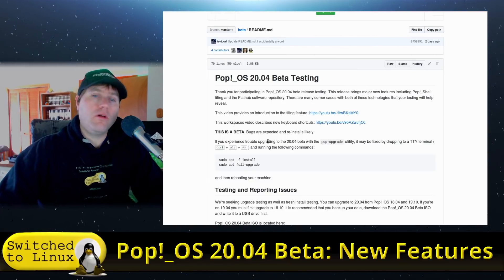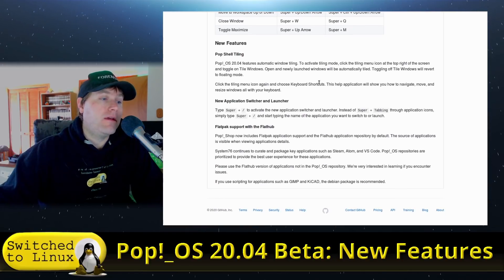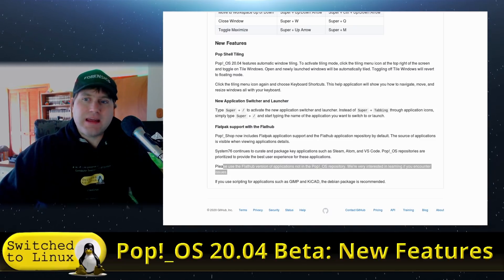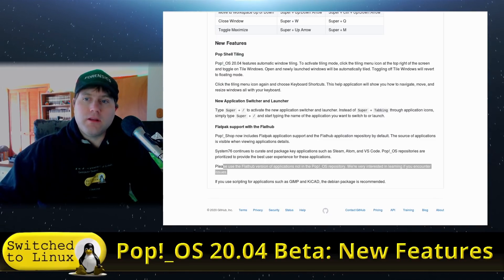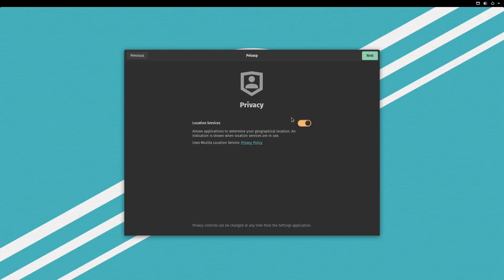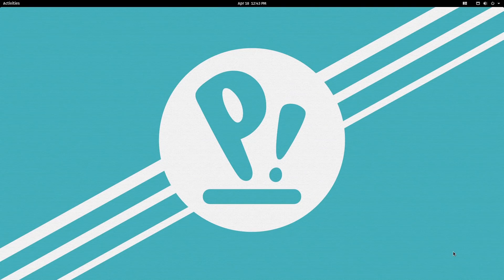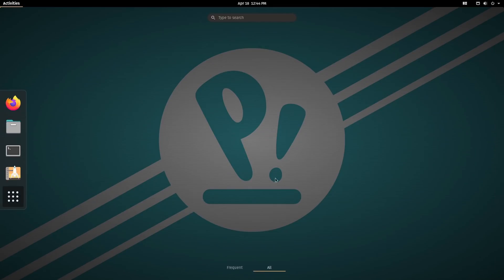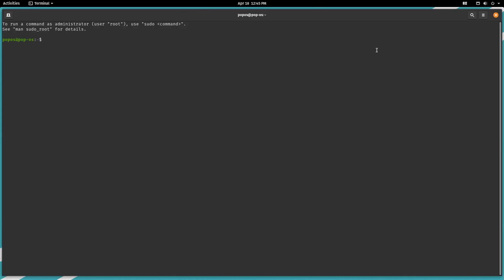Pop!_OS What's new in 20.04 beta?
Today we will have a look at some new features in Pop!_OS. I think I found a bug, and it also has a wicked awesome new feature!

Support Switched to Linux!
🐸 Gab: @switchedtolinux
💡 Minds: @switchedtolinux